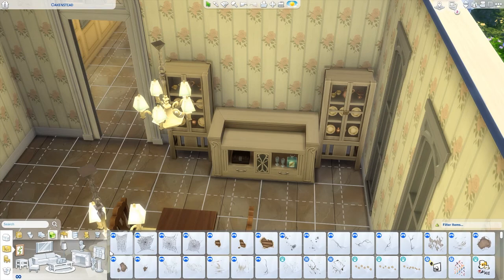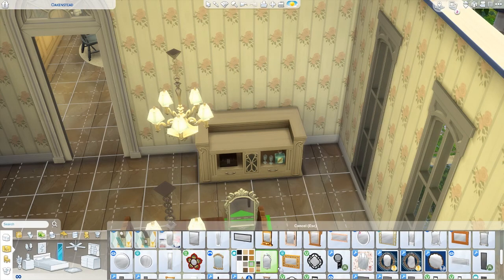'Manoir en Chêne' - French Style Mansion Speedbuild | Part 3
How many times do I say “homey” in this voiceover?
Anyway, third part of this build called ‘Manoir en Chêne’ in the Willow Creek 50x50 lot. Find this build on the Sims Gallery (once it’s finished) – AuriaSims

Mentioned in the video:
- CC (custom content):

Artists: Sam Barsh, BRASKO